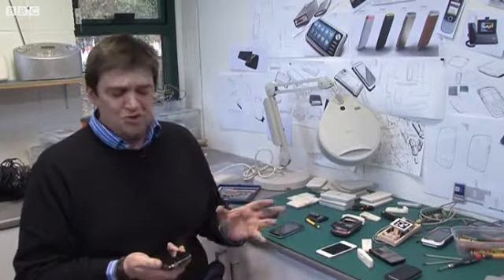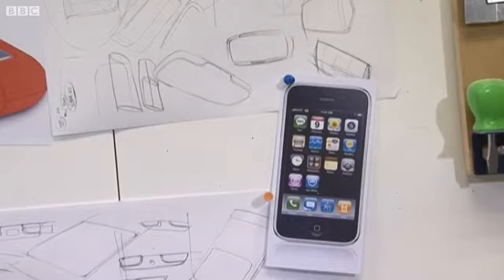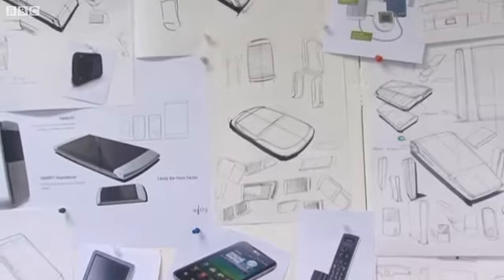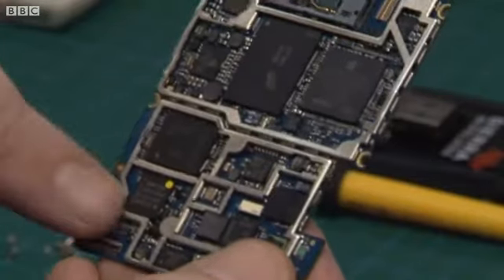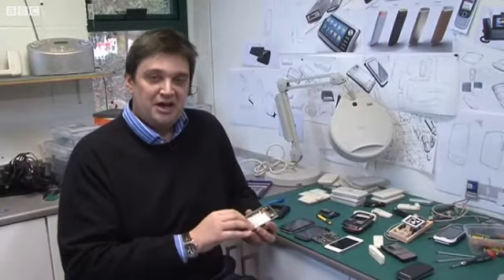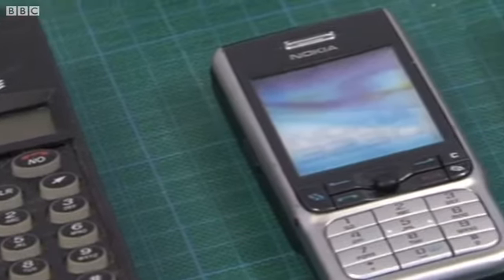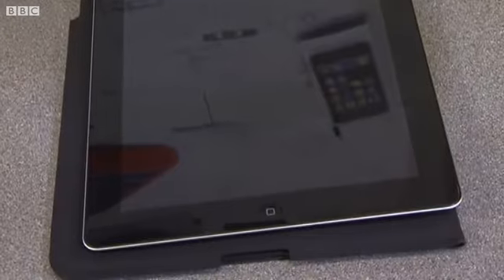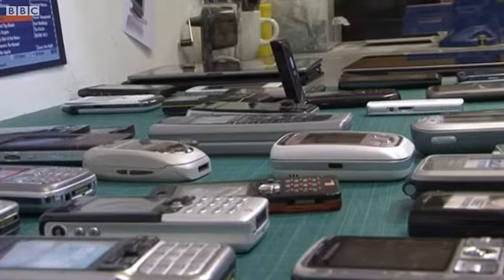Patent wars Stripping the iPhone bare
click this link 4 more
So-called 'patent wars' are raging between large technology firms like Apple, Motorola Mobility and Samsung, as they vie for market share in the burgeoning smartphone and tablet market.

These battles are being fought in courtrooms by intellectual property (IP) lawyers across the globe, as big firms seek to protect the elements of their product that make them stand out from the crowd.

Geoff McCormick, director of UK design firm The Alloy, which devises technology products, took apart an iPhone to explain the thousands of pieces of intellectual property that are contained in a modern smartphone.